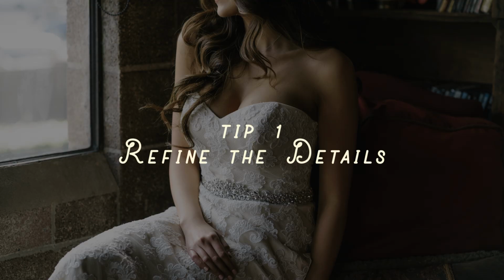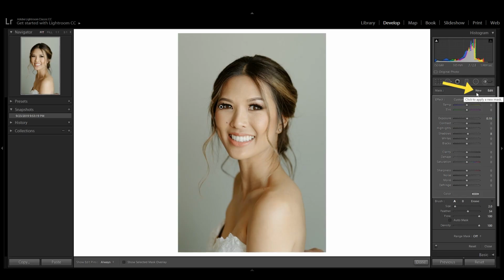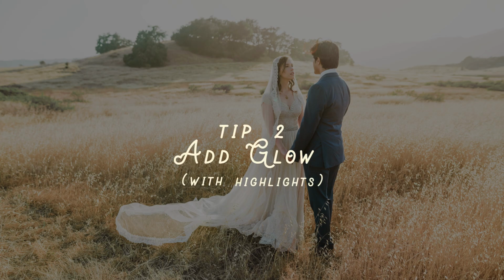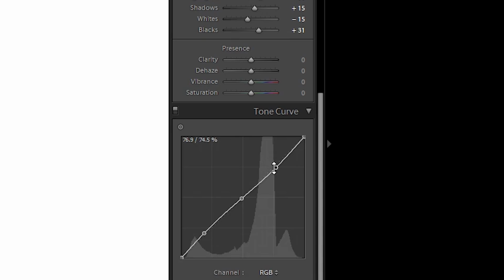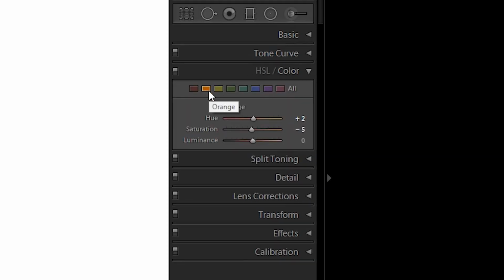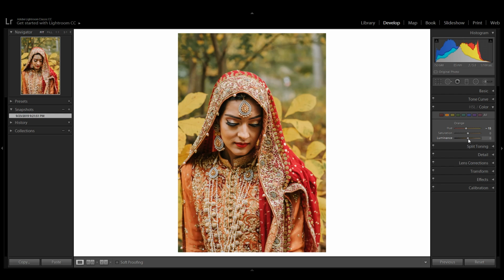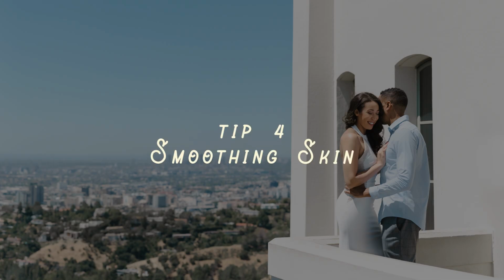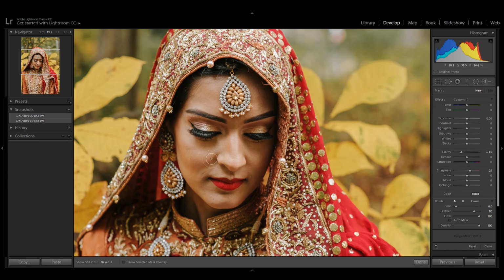Four Lightroom Techniques for Stunning Portraits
It's finally here! Our first editing tutorial covers four intermediate Lightroom techniques that I use everyday in my portrait and wedding photography. In this video, you'll learn the tips themselves and see them applied to actual portraits I've shot. Like with any editing technique, these are general practices I follow, and you'll want to experiment with the settings for yourself to see what works best for your photos. I wanted to keep the video short and snappy, so while it's intended for people who are pretty familiar with Lightroom, comment below if you're confused at all or have any questions, and I'll try my best to answer!